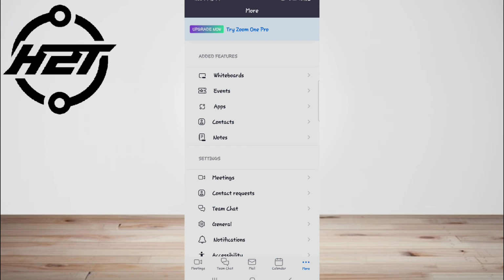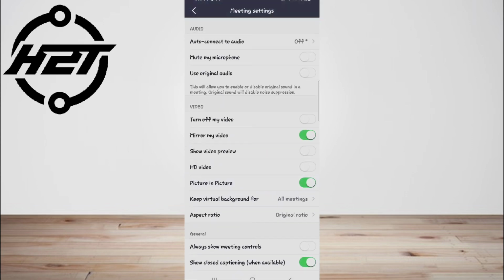How To Remove Background Noise on Zoom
"How To Hide WhatsApp Online Status"

In This Tutorial, You'll Learn "How To Hide WhatsApp Online Status". We'll guide you through the steps to minimize and eliminate unwanted background noise during your Zoom meetings, ensuring clear and professional audio quality.  After watching this  "How To Hide WhatsApp Online Status" tutorial,  you'll have the knowledge and tools to effectively remove background noise on Zoom, ensuring that your meetings are clear and free from distractions.